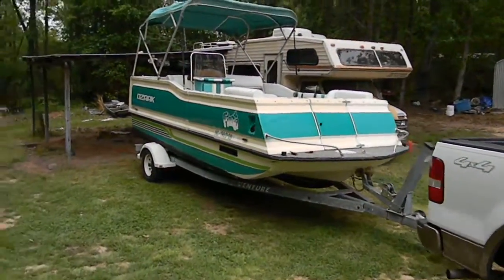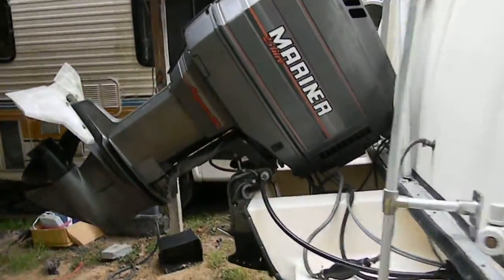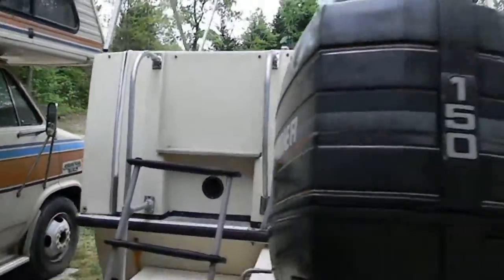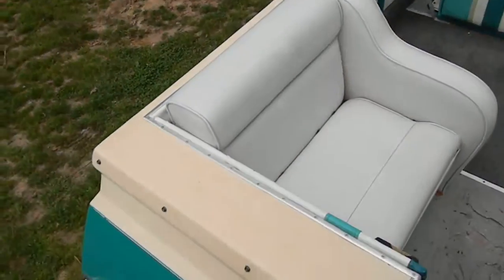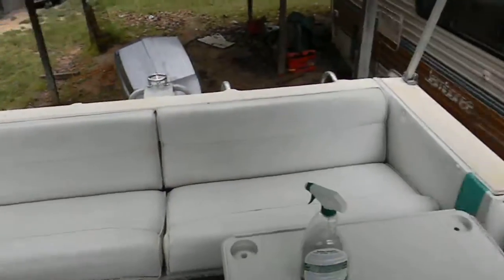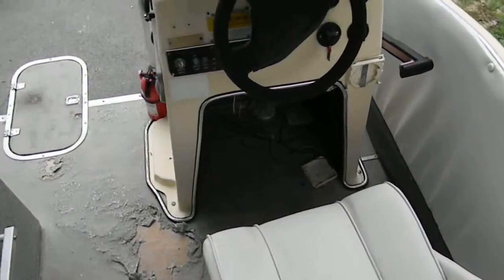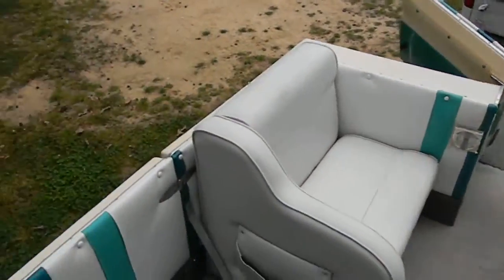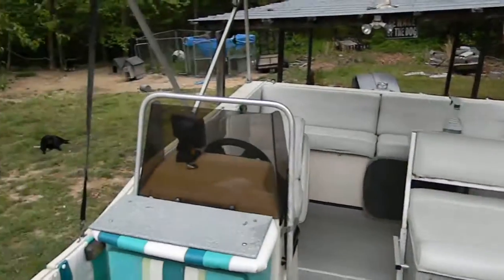DECK BOAT WALK AROUND 96 OZARK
WALK AROUND MY BOAT 96 OZARK DECK BOAT MERINER MAGNUM 3